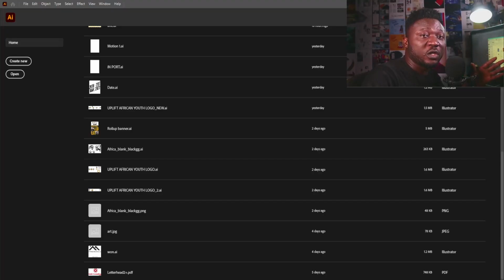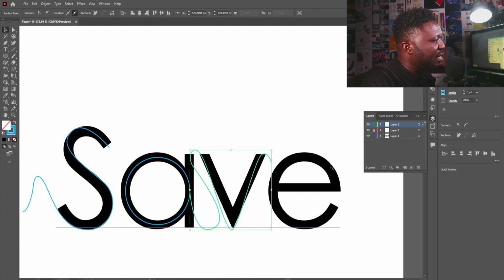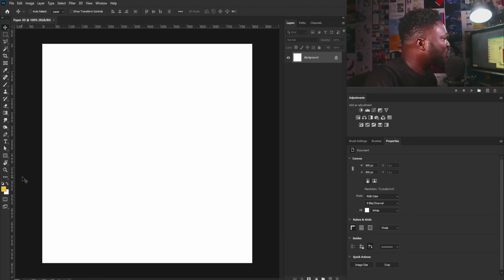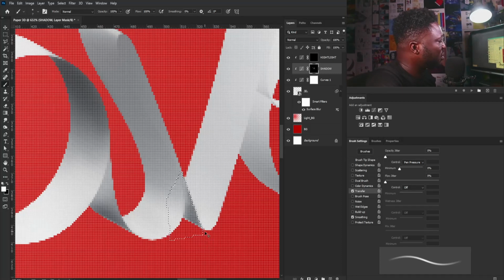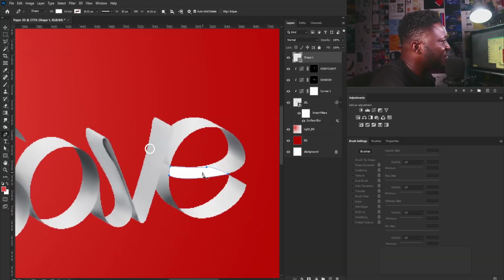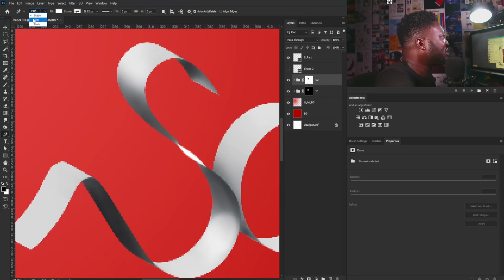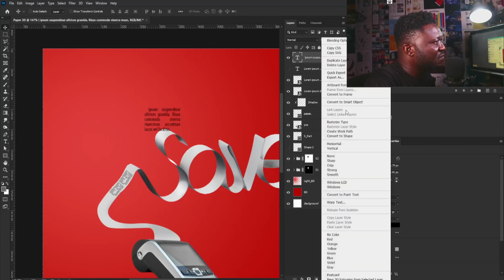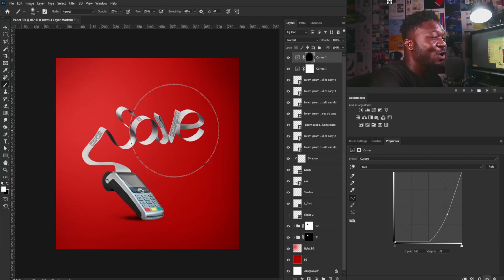How to Create 3D Paper Type🔥💯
In this tutorial, you will learn how to create a 3D project using Adobe Illustrator and Adobe Photoshop.